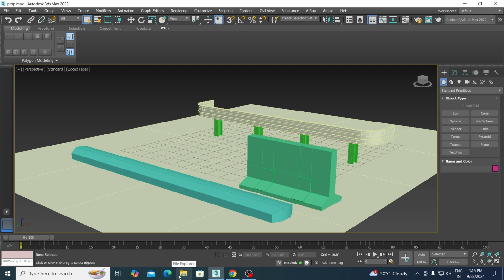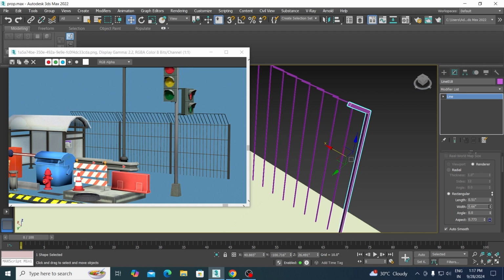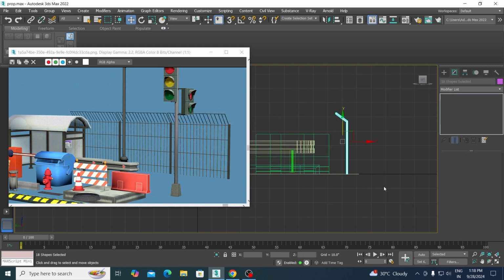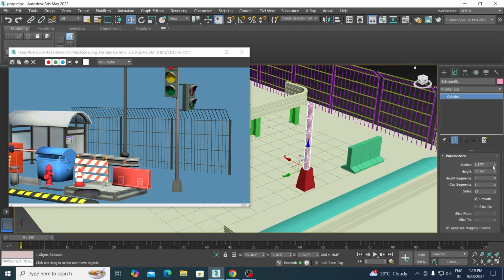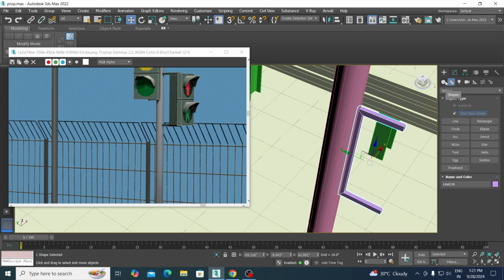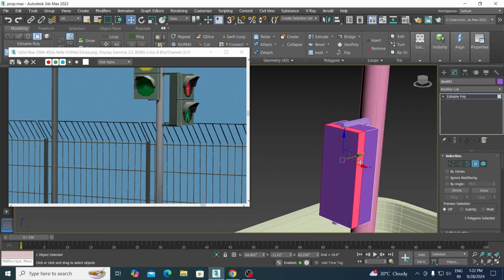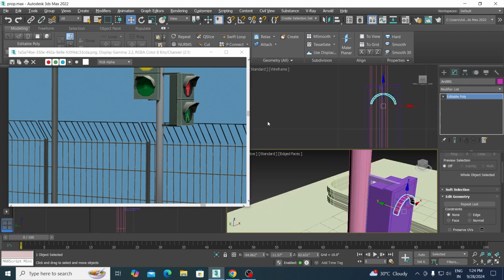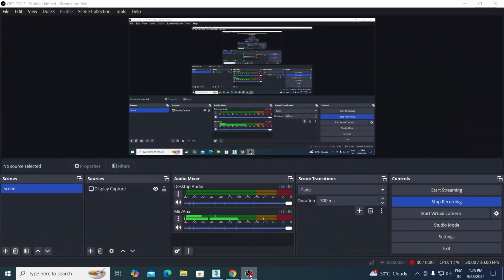3ds Max Props Tutorial - Creating 3D Props for Beginners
Welcome to our 3ds Max Beginner Props Tutorial! In this video, we will guide you through the exciting world of 3D modeling by teaching you how to create stunning props from scratch. Whether you're an aspiring game designer, animator, or just looking to explore the realm of 3D art, this tutorial is perfect for you!

By the end of this tutorial, you'll have the skills to create your own 3D models and gain confidence in using 3ds Max. Let’s get started and unleash your creativity in 3D